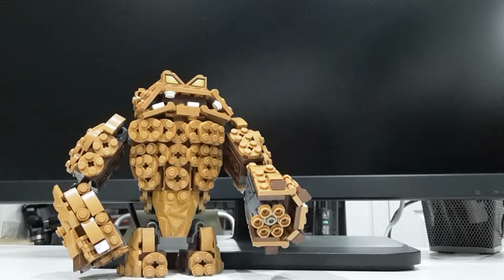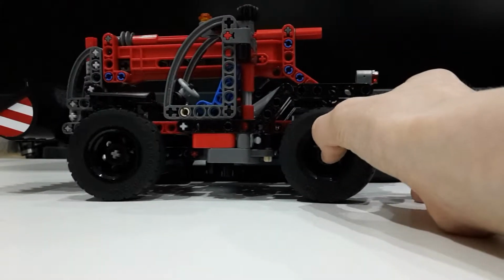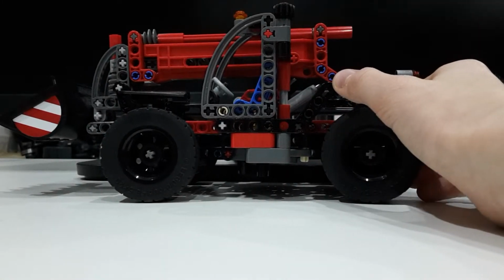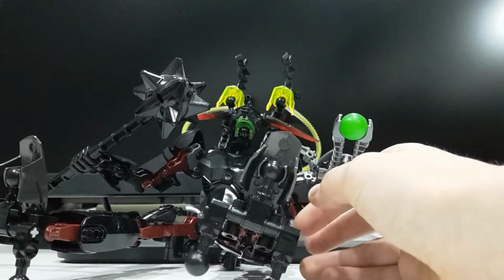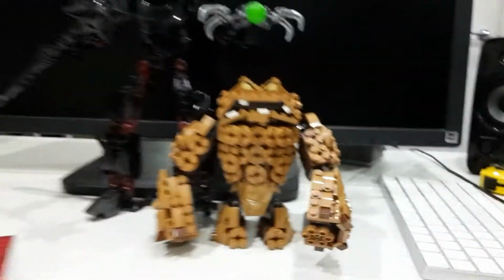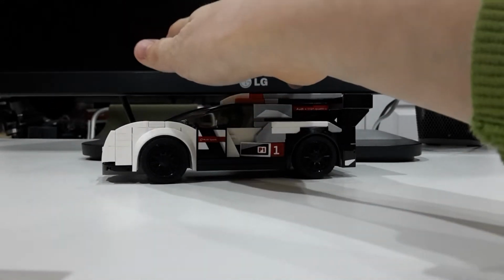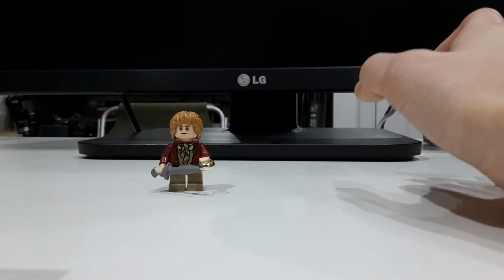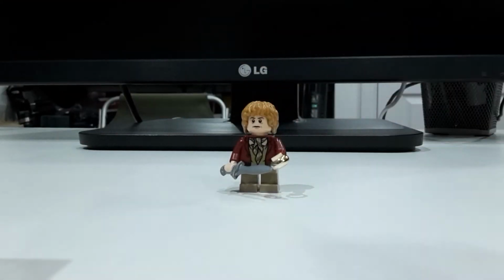Top 5 Lego bargains 💷😎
Sup guys! Sorry for the long wait (as usual) but I'm sure you will like my next animation. But until then, see ya!